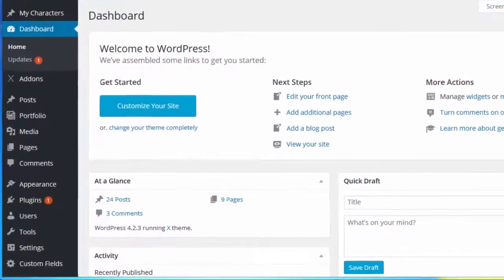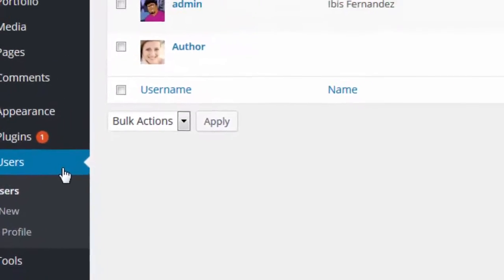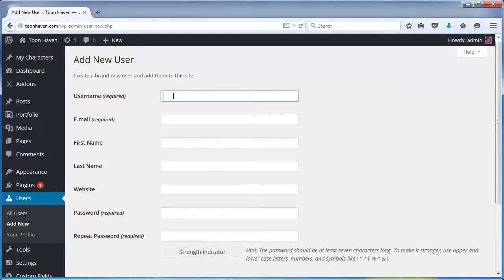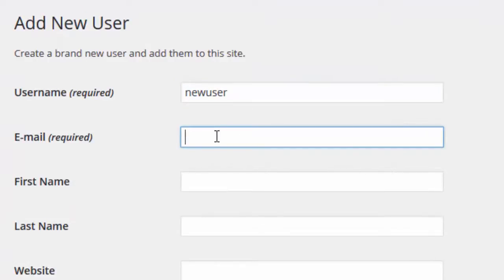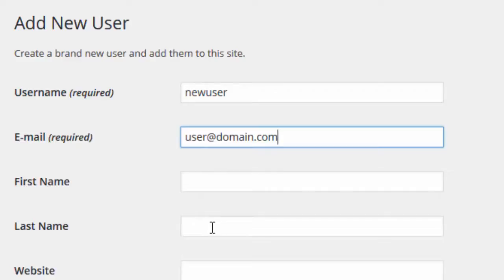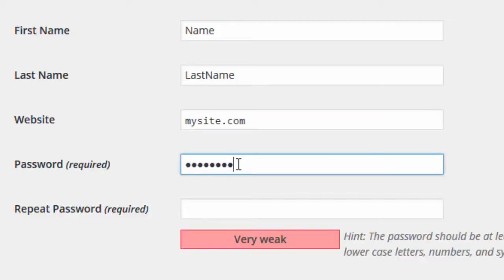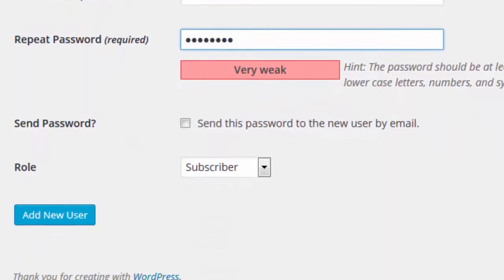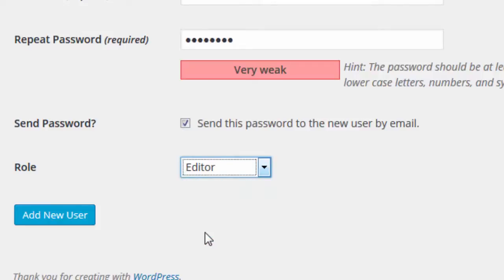Adding a user to WordPress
This video demonstrates how to add a new user to your WordPress installation.